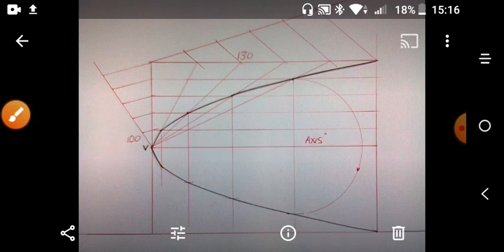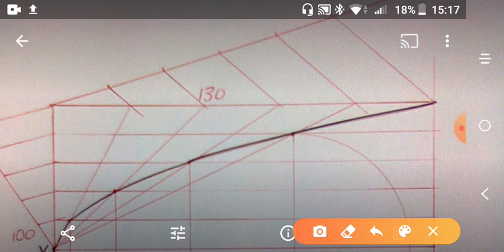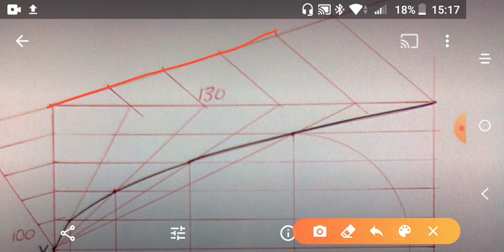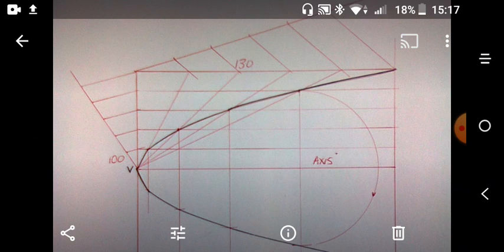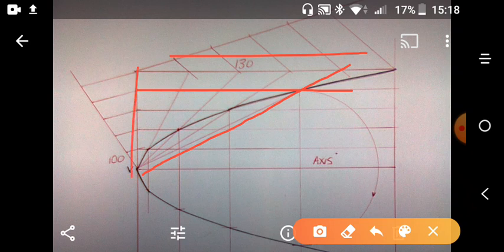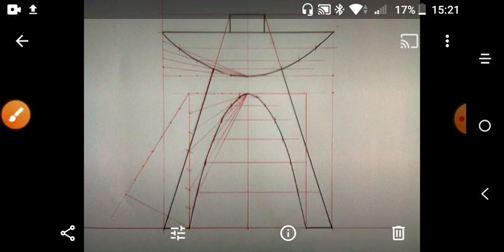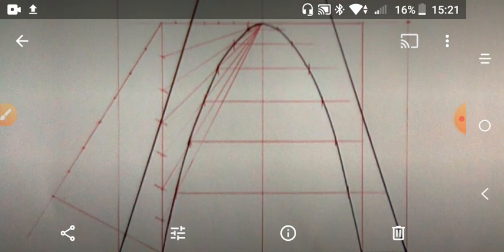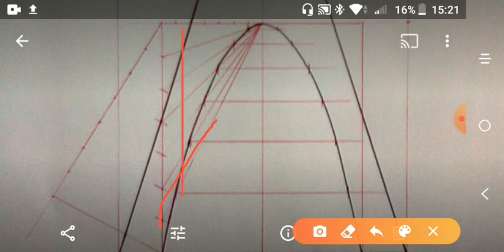How to draw a parabola